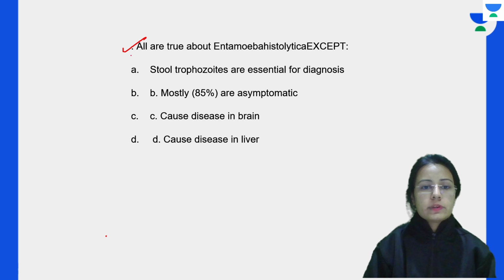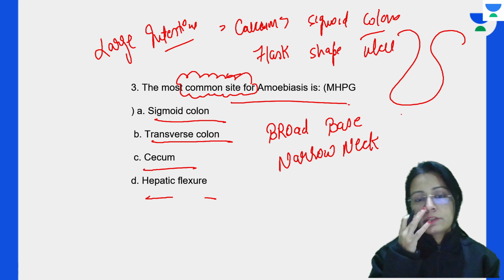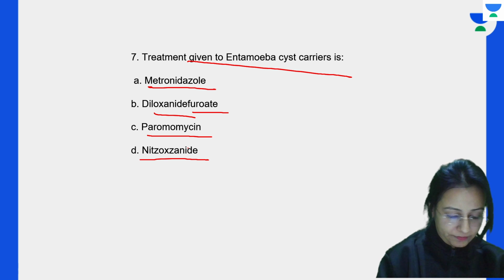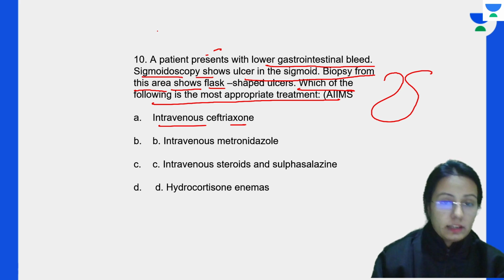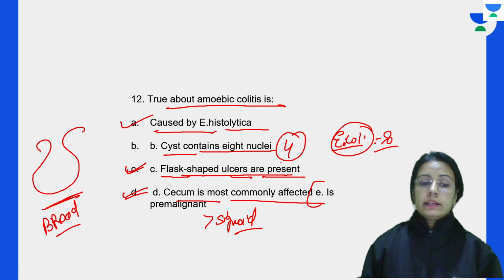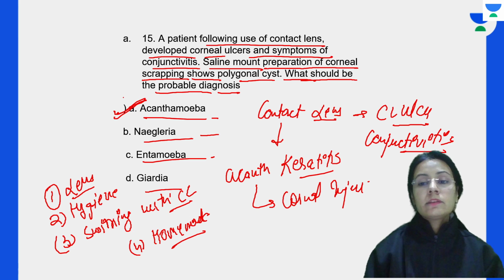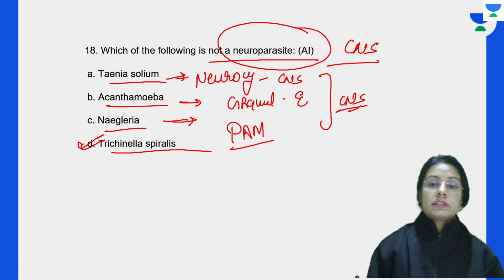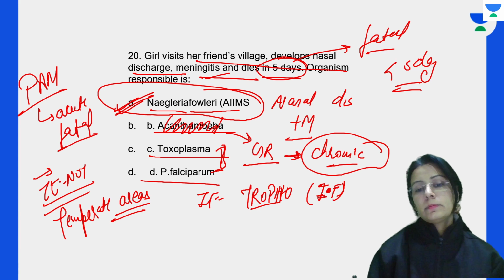Conquer NEET PG 2022: E.HISTOLYTICA PYQs | Microbiology | Let's Crack NEET PG | Dr.Muskan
In this session, Dr.Muskan will be teaching about Conquer NEET PG 2022: E.HISTOLYTICA PYQs | Microbiology For NEET PG 2022.

Dr.Muskan and other Top Educators take classes on Unacademy App.

Iconic:
Unacademy & PrepLadder

With Unacademy
All Resources Included in PLUS Subscription
- Live Batches
- Recorded Classes
- QBank & Notes*

With PrepLadder
All Resources of Dream Subscription
- Video Lectures
- QBank 3.0
- Rapid Revision
- Snapshot & Treasures